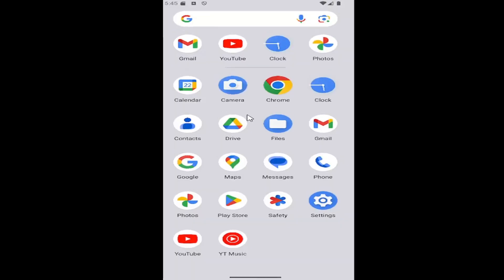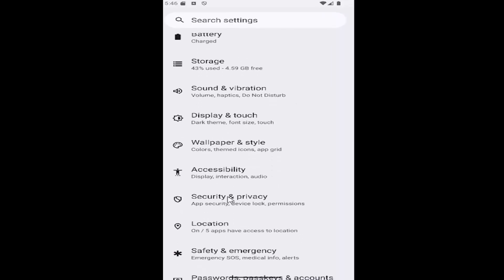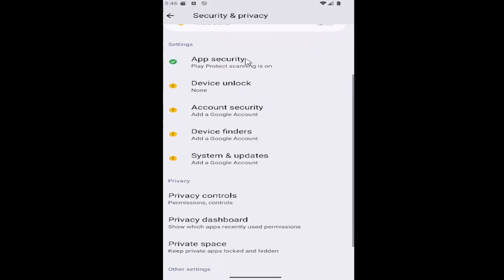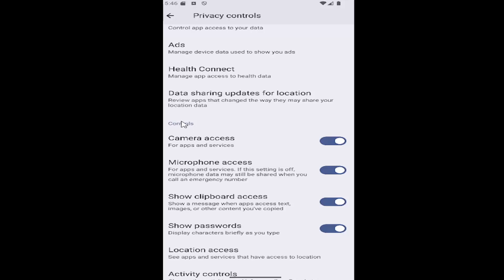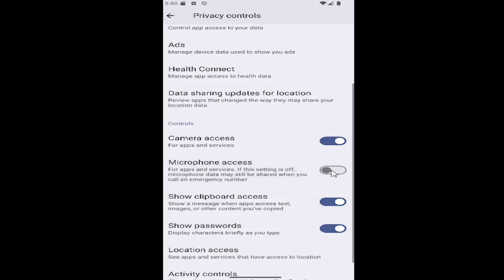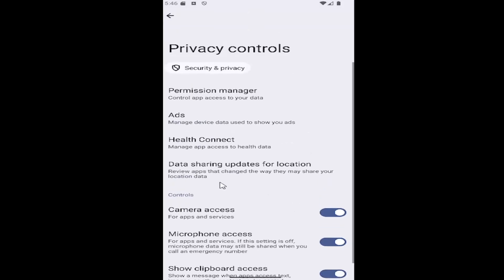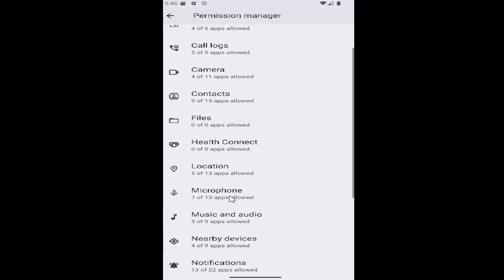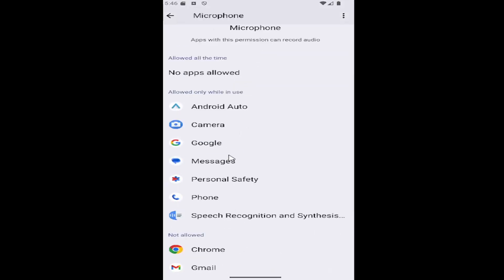How to Enable Microphone on Android - Fix Android Mic Not Working [Tutorial]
This tutorial explains how to enable the microphone on an Android device and troubleshoot issues when the mic isn't working. The microphone is essential for features like voice calls, voice commands, and recording, so resolving any issues is crucial for proper functionality. The guide provides step-by-step instructions on how to check and enable microphone permissions, as well as troubleshoot common settings or app-related issues that may be affecting the mic. Enabling the microphone on your Android phone ensures that voice-related features work smoothly, helping you communicate and use voice-activated functions with ease.

Issues addressed in this tutorial:
how to fix android mic not working
how to fix discord mic not working android
how to fix microphone problem on android
fix microphone android
how do i fix my microphone on my android
why is my android microphone not working
why my mic is not working in android
how to fix mic not working on phone
android mic not working during call
how to fix microphone on android phone
how to fix android microphone not working on calls
android mic not working
how do i fix the microphone on my android phone